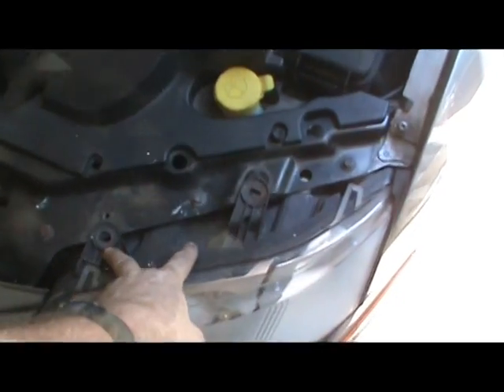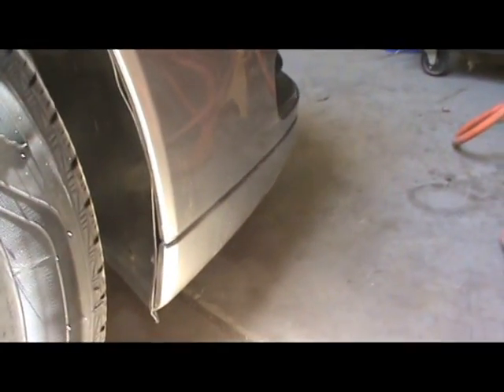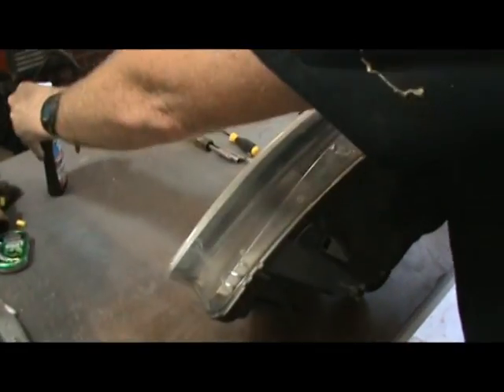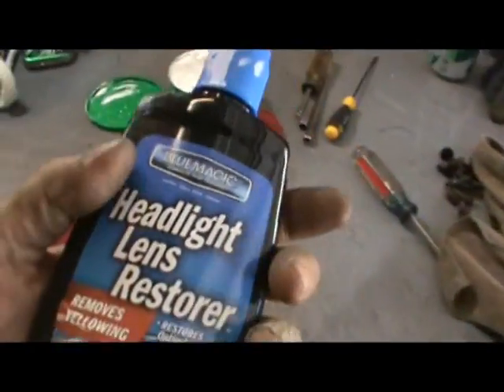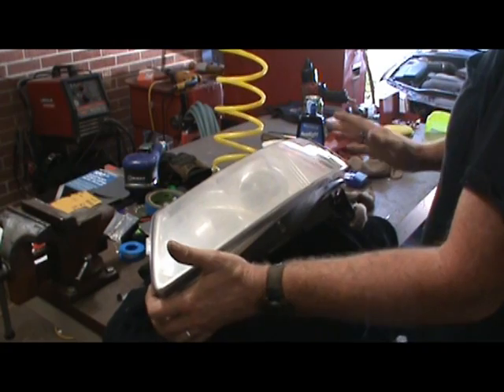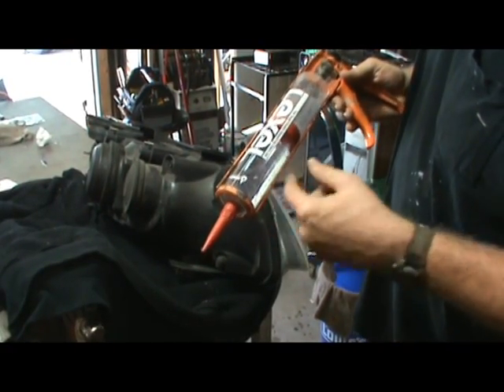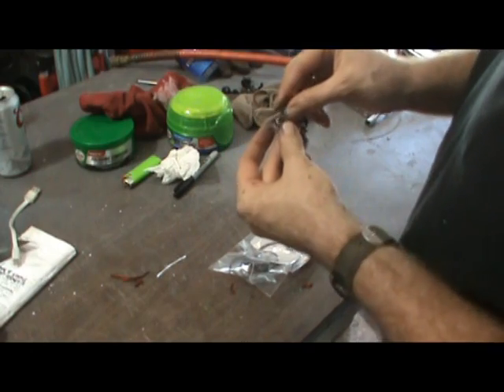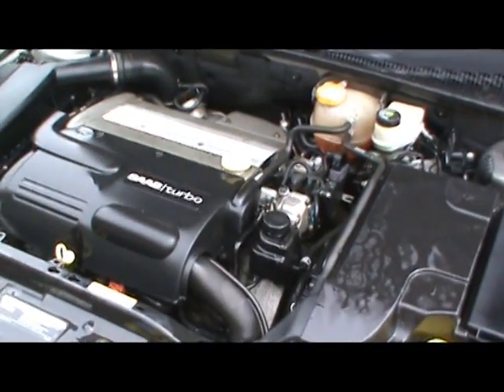Saab Story-headlight lens restoration and wiper washer reservoir leak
The Saab is wrapped up and delivered, the final details included restoring the headlight lens assemblies and sealing a washer reservoir leak!